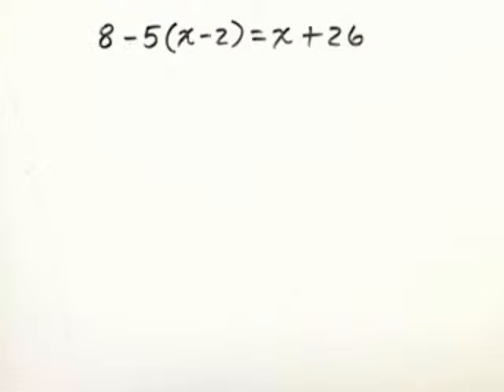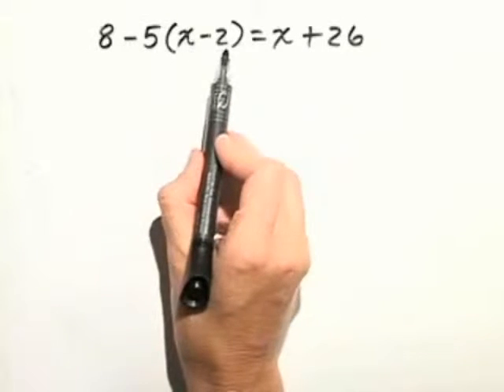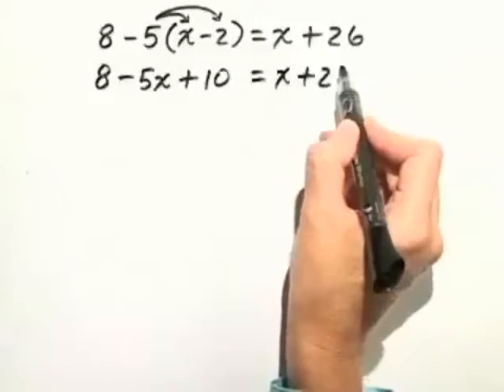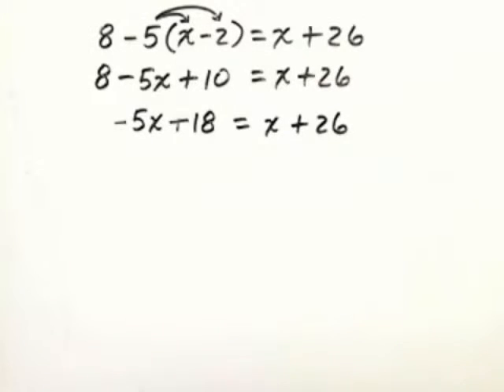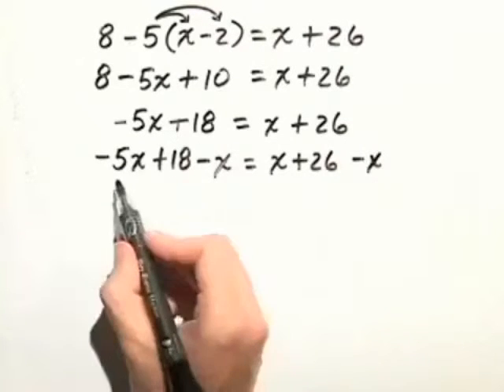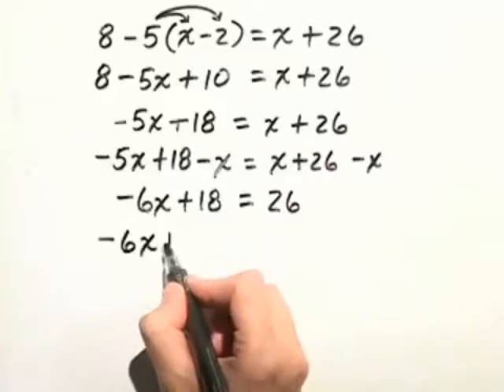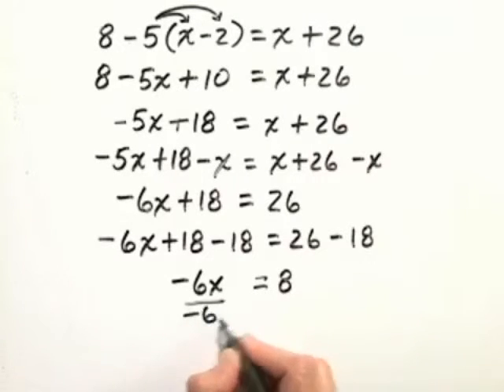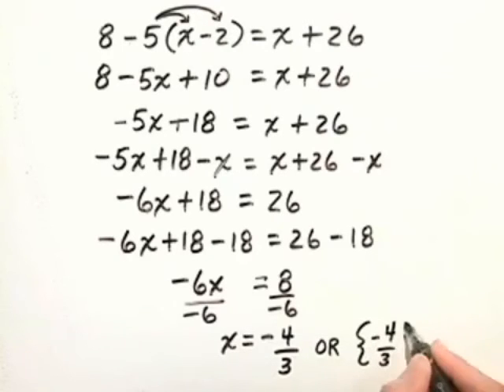Blitzer Introductory Algebra for College Students, 7th Ed Ex 3